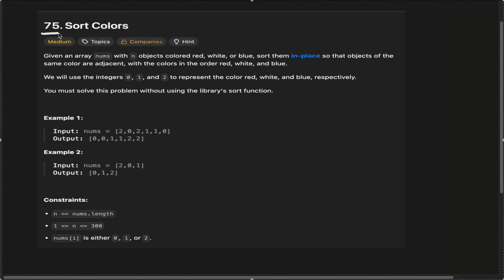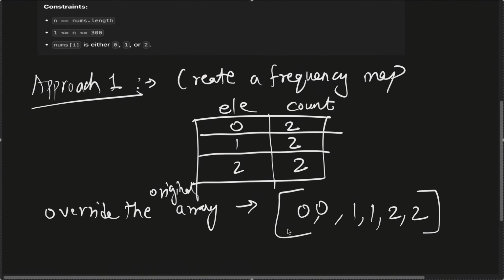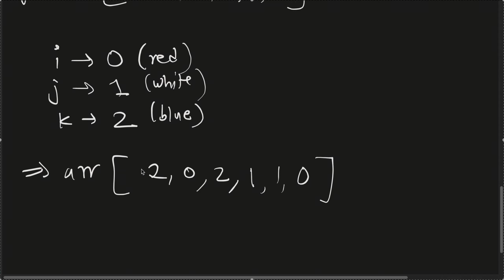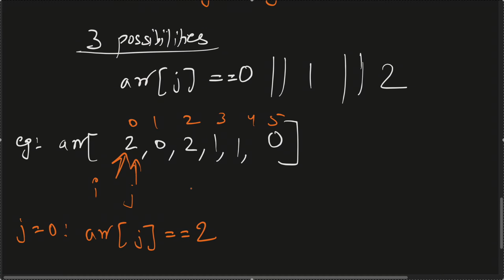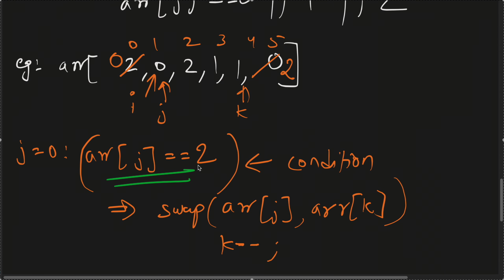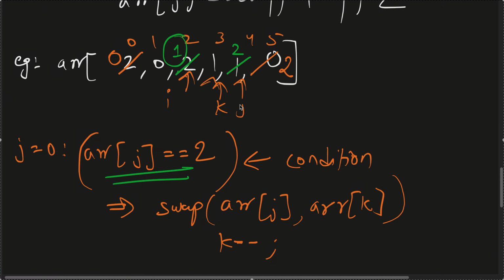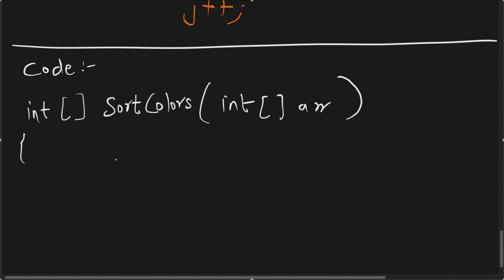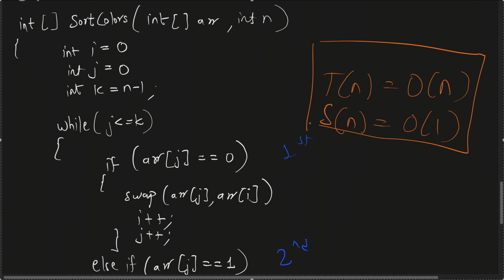Sort Colors - 75 || Leetcode - 75 || Dutch National Flag || 3 Pointers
DSA Problem Solving Coding Question.